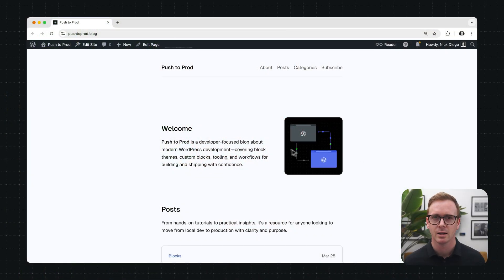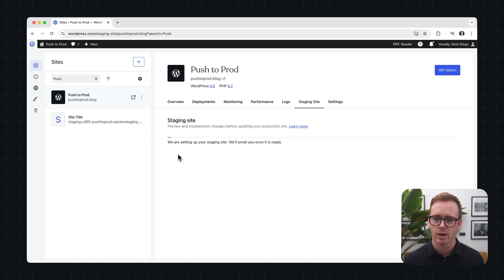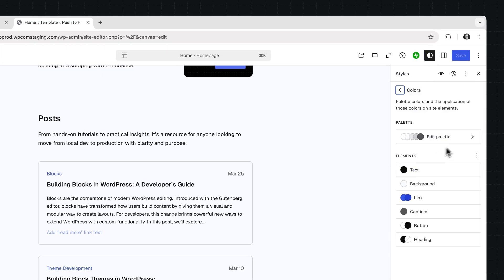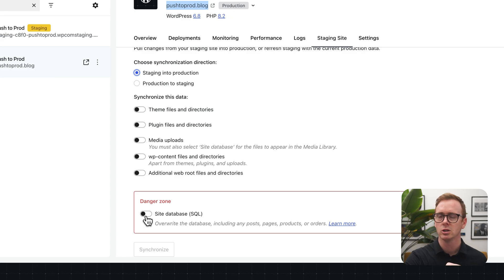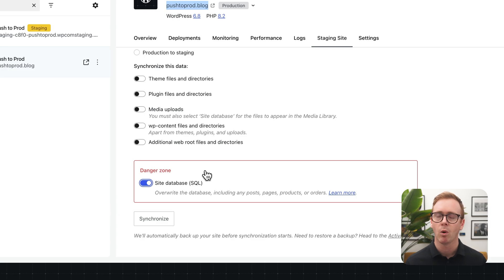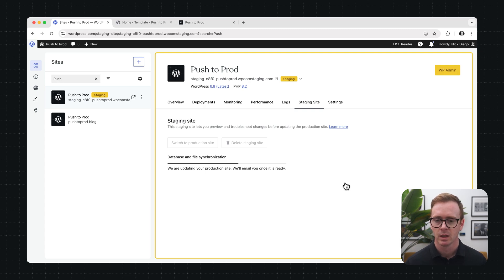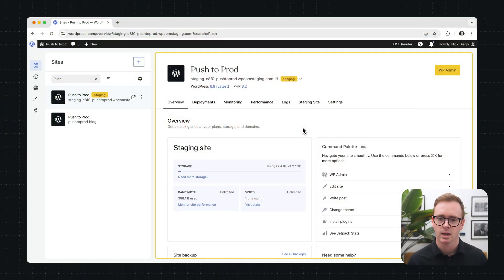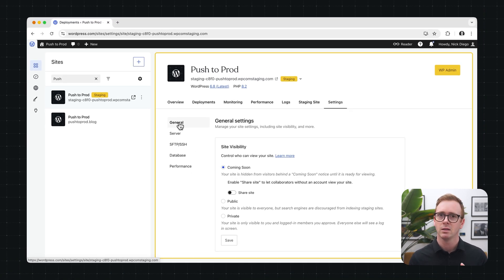How to add a Staging Site on WordPress.com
A staging site is a private copy of your live WordPress site, perfect for testing changes before going public. In this video, you’ll learn how to create a staging site on a Business or Commerce plan at WordPress.com.
Safely test new themes, plugins, content, or design updates without impacting your live site. Once everything looks good, sync your changes to production. Staging sites also integrate with other WordPress.com developer tools, like GitHub Deployments.

📋 Timeline:
00:00 – Introduction
00:46 – Setting up a staging site
01:45 – Managing your staging site
02:20 – Making edits to the staging site
03:20 – Synchronizing changes back to the production (live) site
06:10 – Additional ways to use a staging site
07:24 – Testing beta releases of WordPress
07:50 – Final thoughts and wrap-up

💬 Already using staging sites on WordPress.com? Share your experience in the comments!